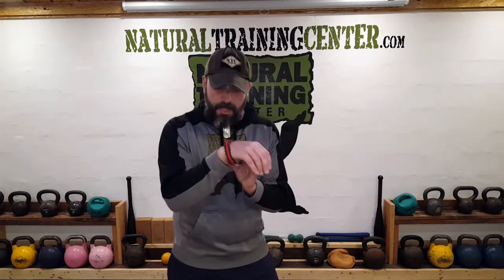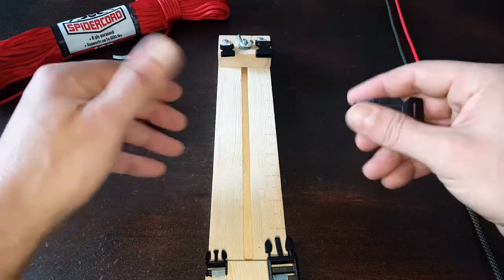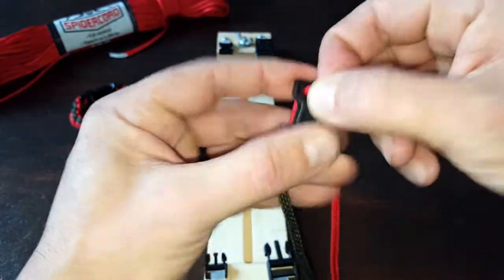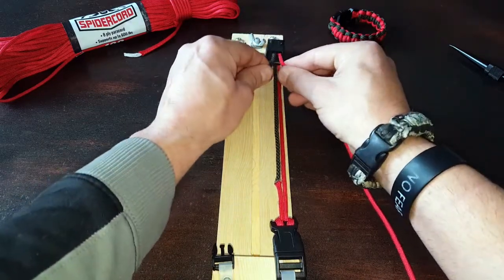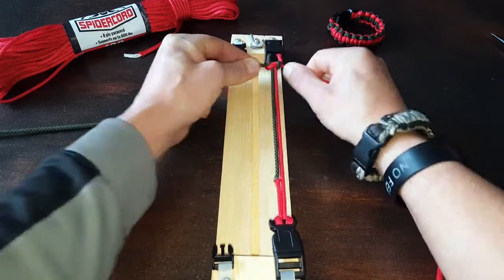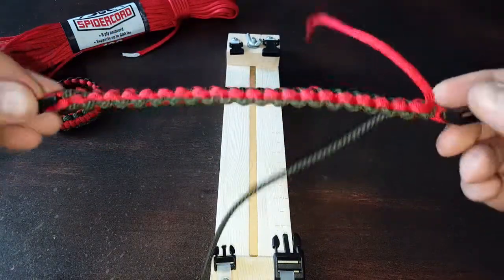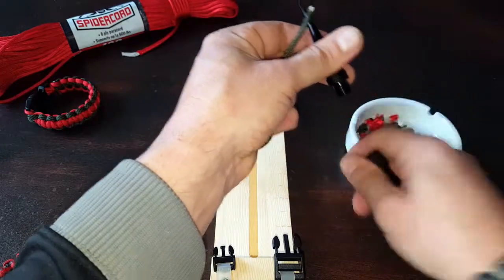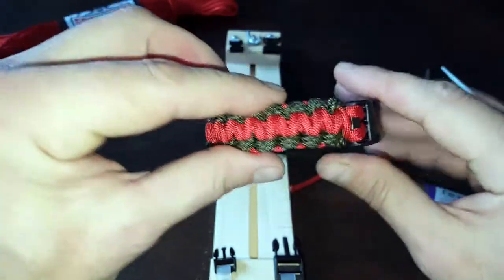Cobra Stitch Paracord Bracelet (Tutorial)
Coach Helder demonstrates how to weave a Cobra Stitch paracord bracelet.